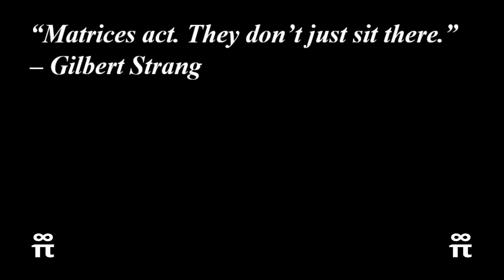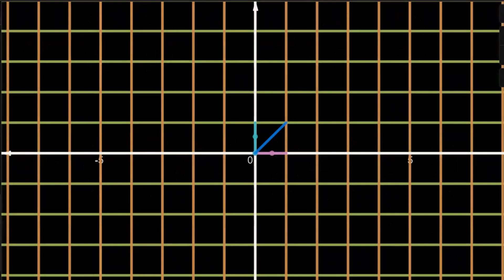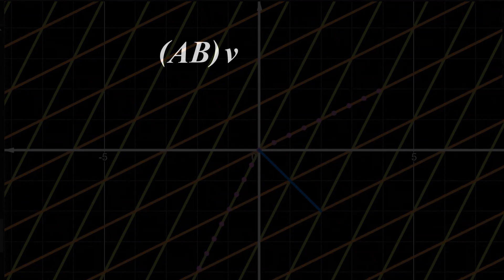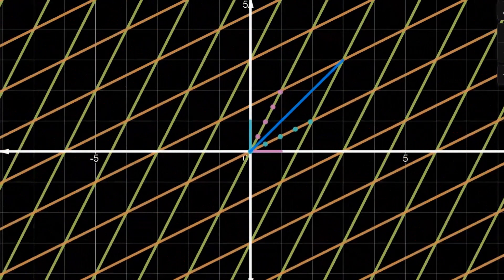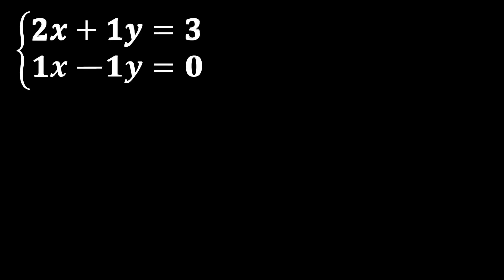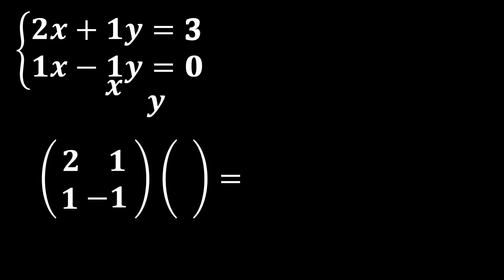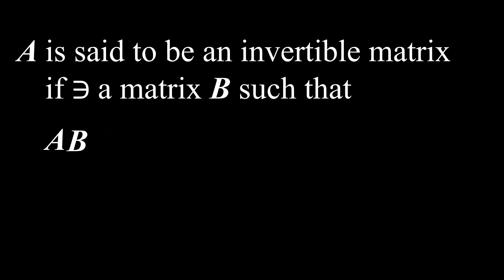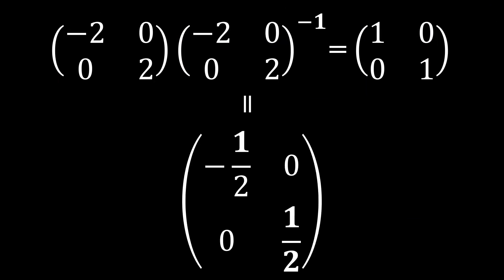Applications of Matrices in Math &Real Life|Matrix Multiplication|System of Equations|Invertibility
This video goes over some major applications of matrices in mathematics and real life. It starts by defining matrix multiplication algebraically and geometrically, and then it returns to the applications of matrices in real-world by introducing the way of solving systems of equations using the concept of invertibility of matrices.

Shall you have any further suggestions or questions? Don't hesitate to plug them down in the comment section.